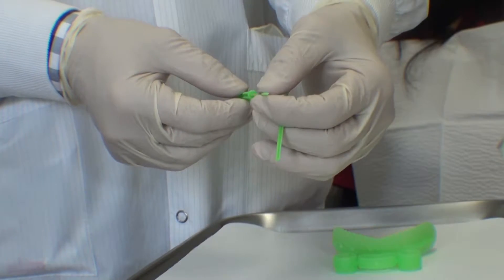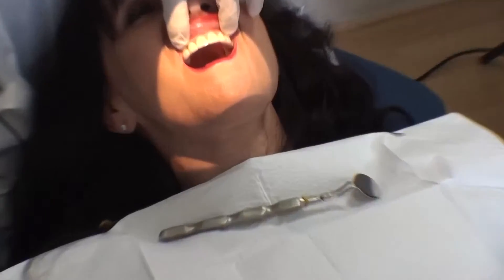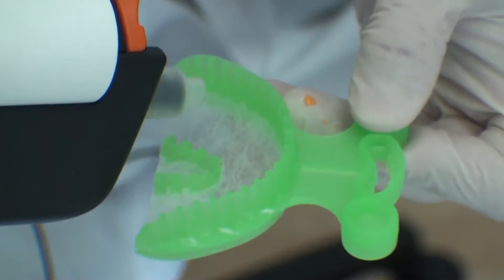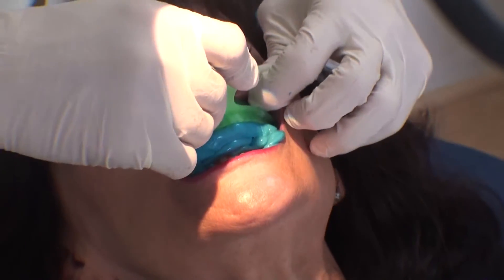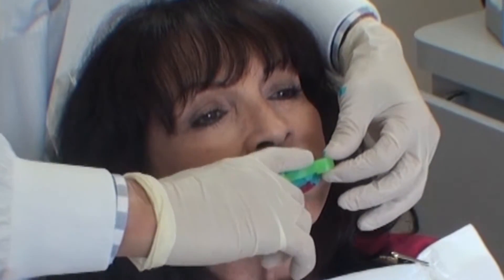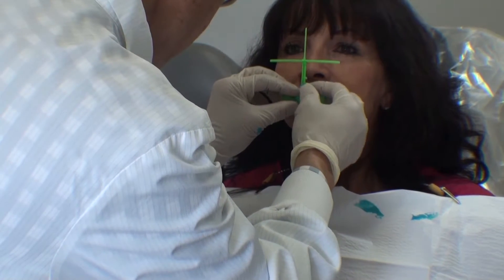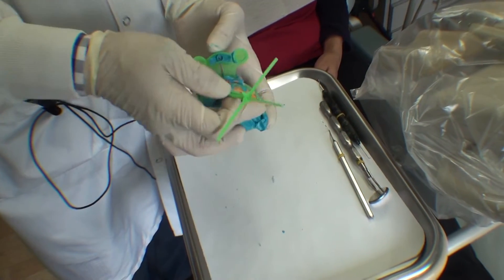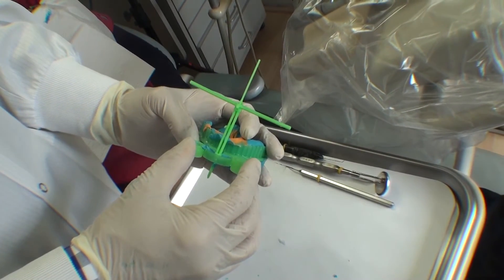The Harmony Posterior and Anterior Dual Arch Trays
Now, in just one simple step, you can capture the prepared teeth, the opposing arch, and the bite registration using the Harmony Anterior Tray. The Harmony Anterior is an anterior tray and a facial plane relator, identifying the patient’s midline, in one device. The Harmony Anterior Dual Arch Tray can be used without alignment sticks for single units, or with them for multiple units. No more slanted crowns or veneers.

The narrow stainless steel bar at the back is only 2.6 mm in diameter, preventing tuberosity impingement, while still giving it rigidity equal or better than any other disposable Posterior dual arch tray.

The Harmony Posterior Tray narrows to the back of the mouth, and the side walls are low. Other trays stay the same width, and even become larger in places towards the back of the mouth. This is the cause of tuberosity impingement and poor bite registration.

The steel bar in the Harmony Posterior Tray offers superior rigidity, which is a large factor avoiding distortion of the impression.